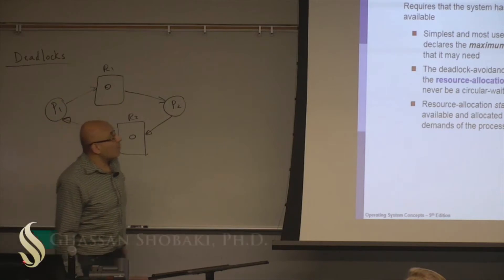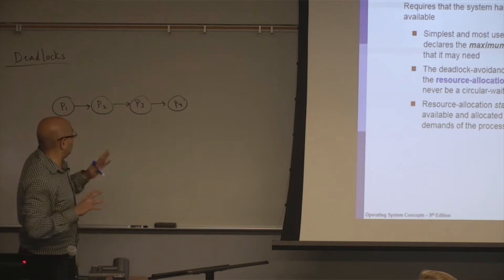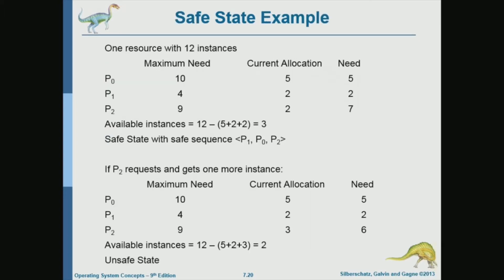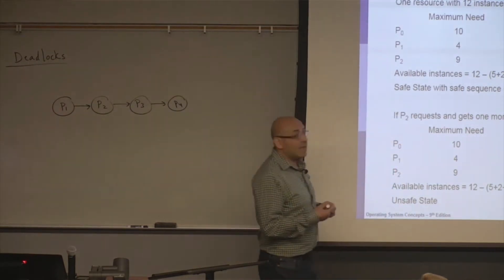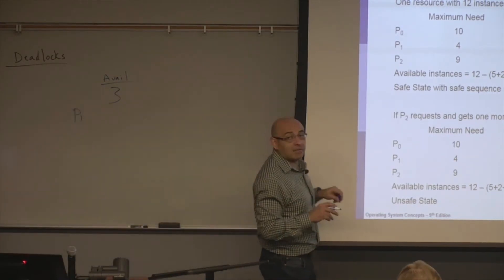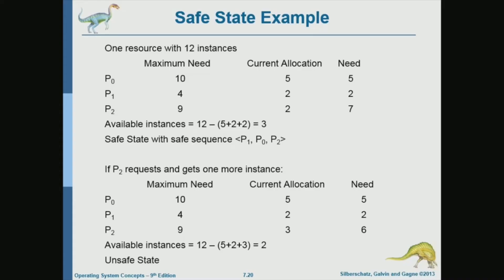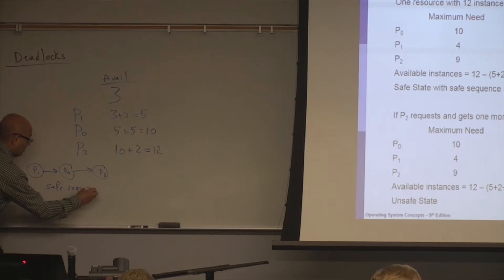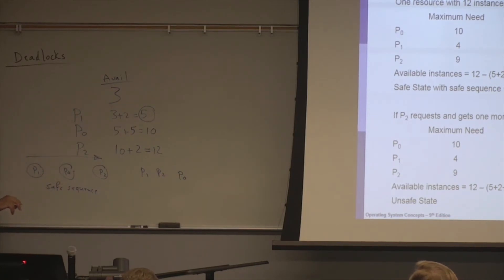Operating Systems Lecture 49: Deadlocks (4): Deadlock Avoidance and Safe States